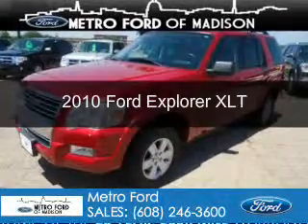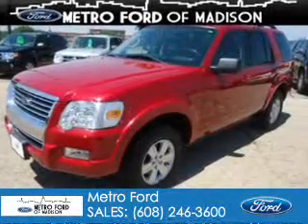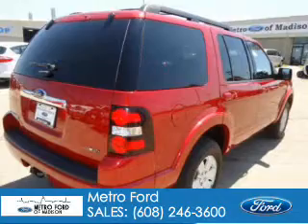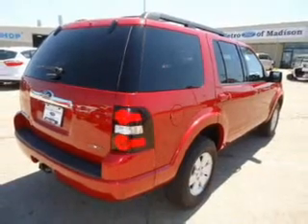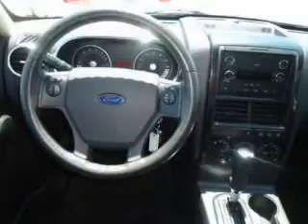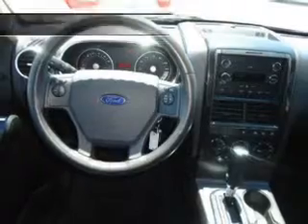2010 Ford Explorer - Madison WI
Phone:
Year: 2010
Make: Ford
Model: Explorer
Trim: XLT
Engine: 4.0 liter 6 cylinder 12 valve
Transmission: 5-Speed Automatic
Color: Red
Mileage: 58891
Address:
5422 Wayne Terrace